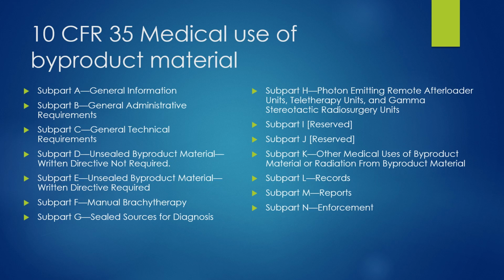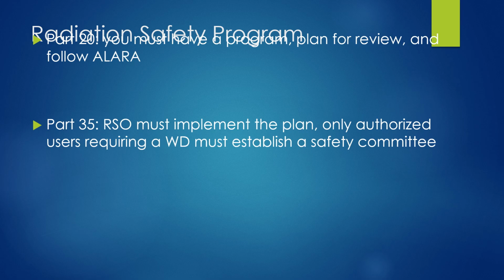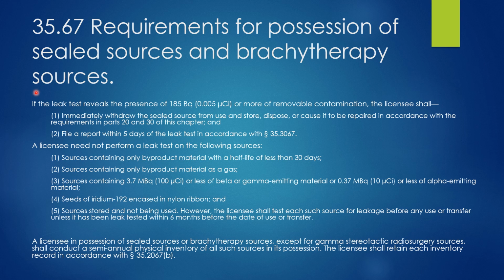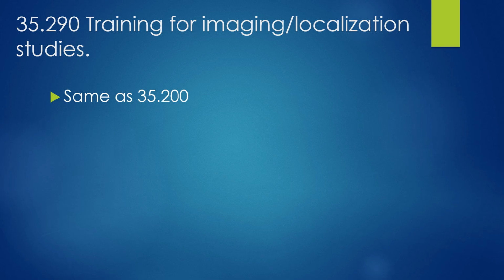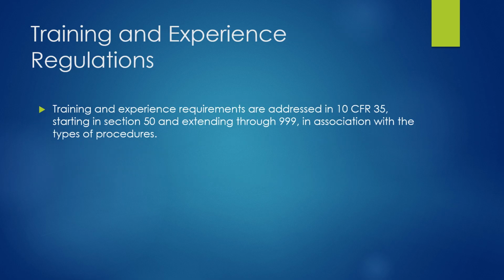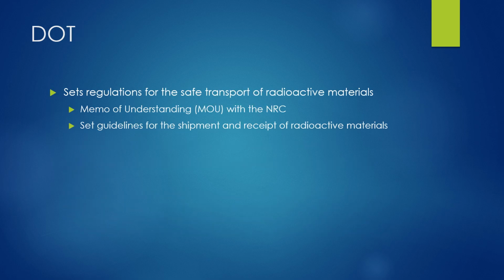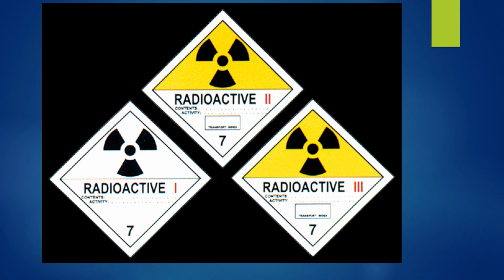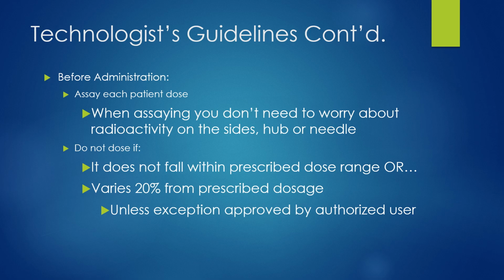Guidelines for Radiation Protection Part 2